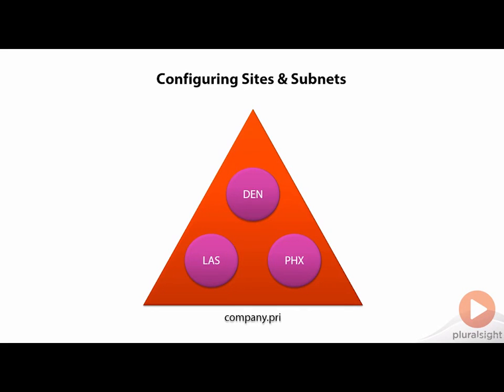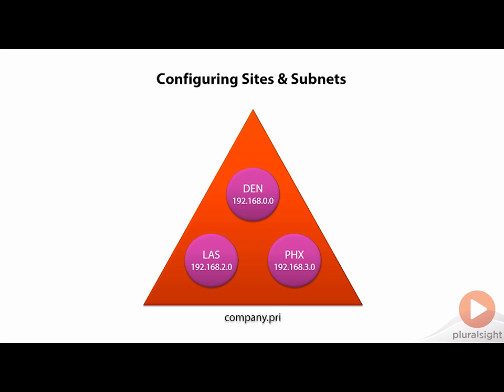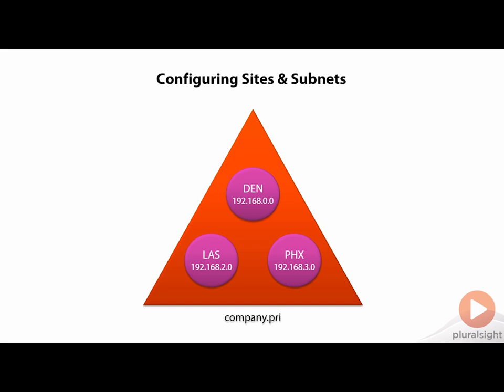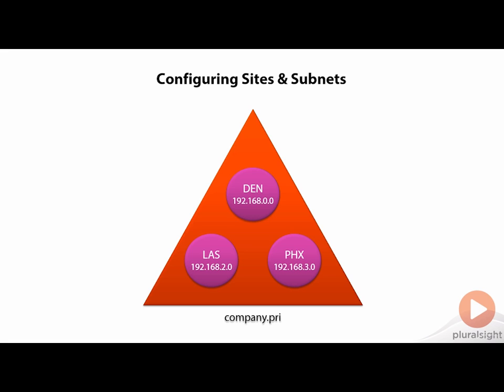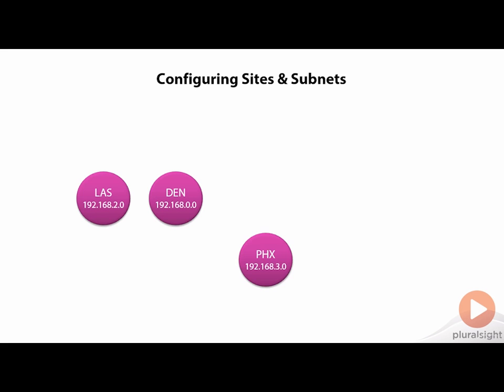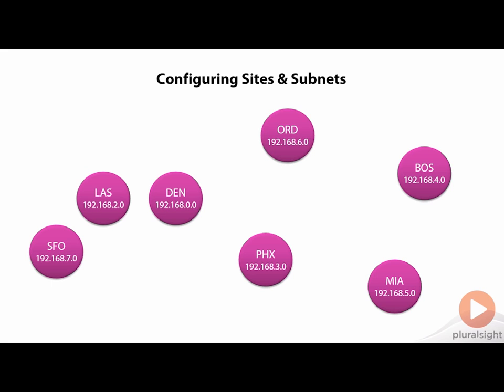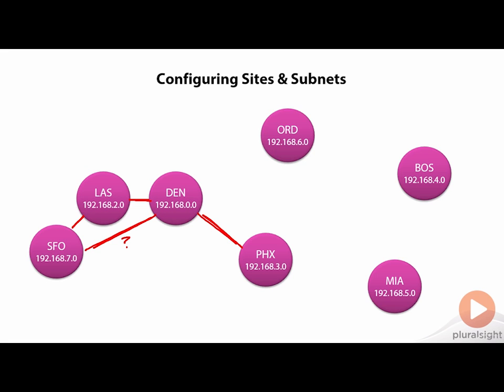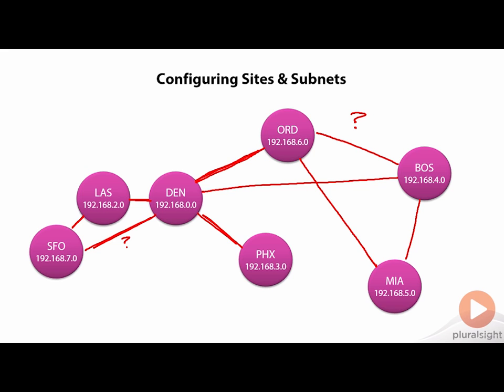12 Active Directory ( AD ) Tutorial - Sites Overview